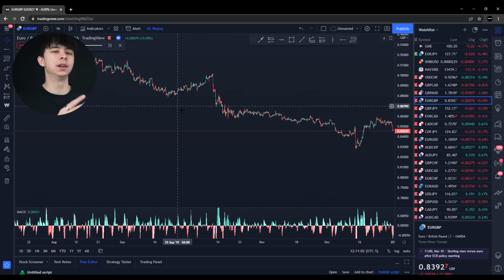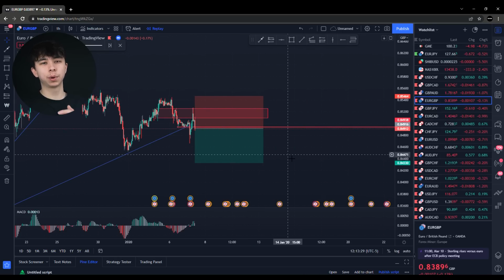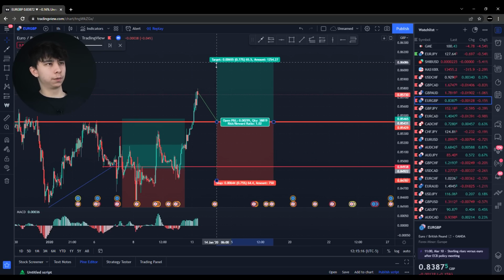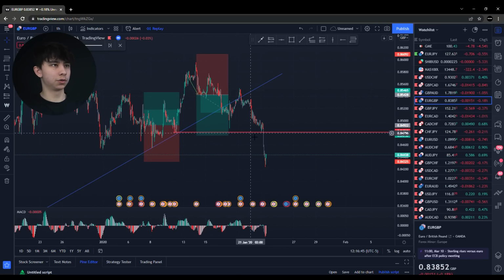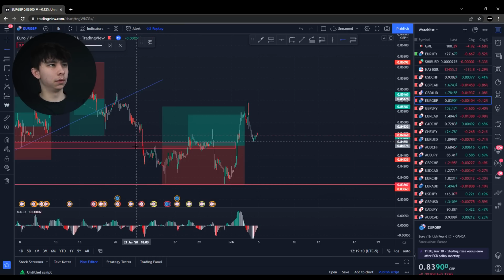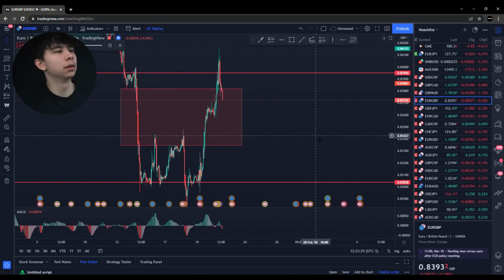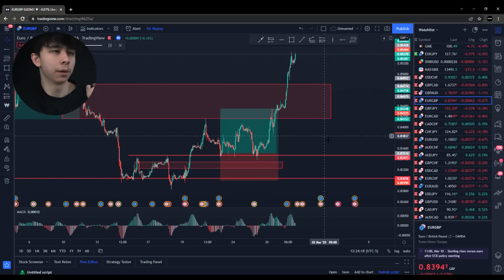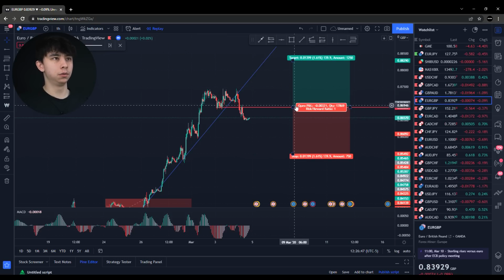Retail Trading Doesn't Work... Taking The Opposite Trade To Prove It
Today I share with you, how retail Trading doesn't work. I will give you an insight into how to use the opposite of retail to make your trading better, after and during each trade. Stick around for the whole video and you'll learn exactly how to trade forex.